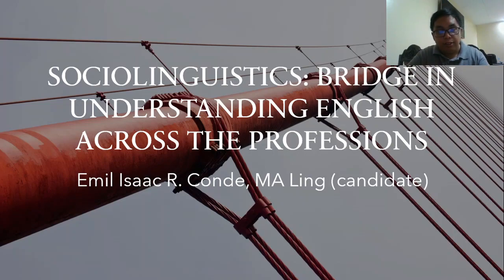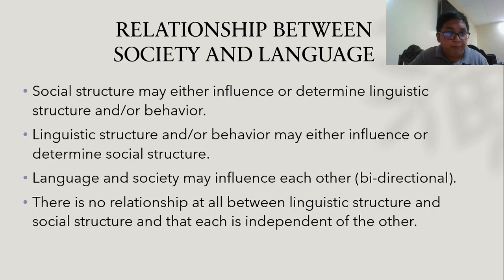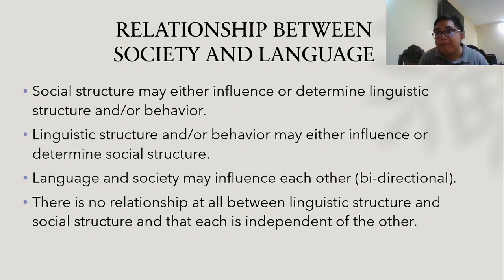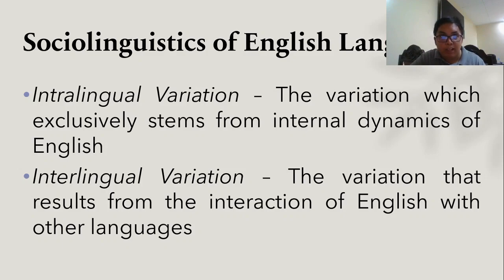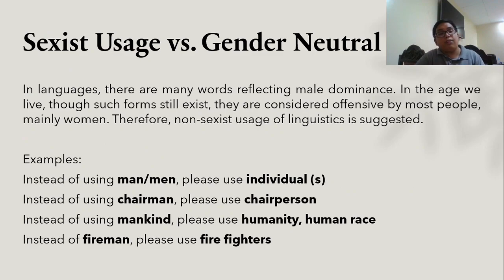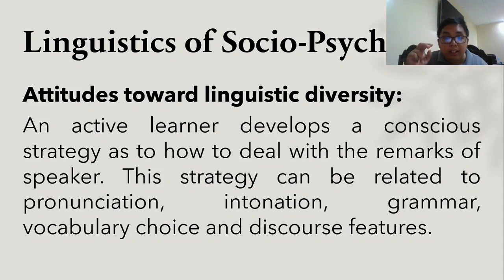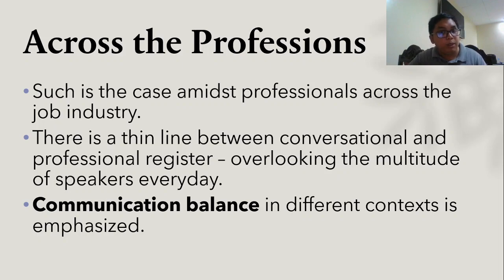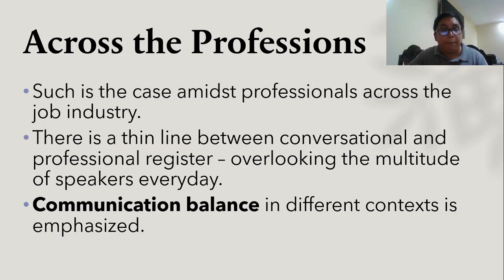Sociolinguistics: Bridge towards across the Professions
This video discusses how sociolinguistics bridges to the different professions in the job industry.